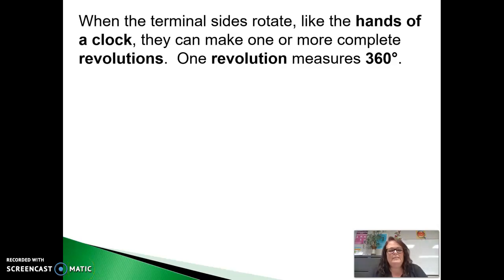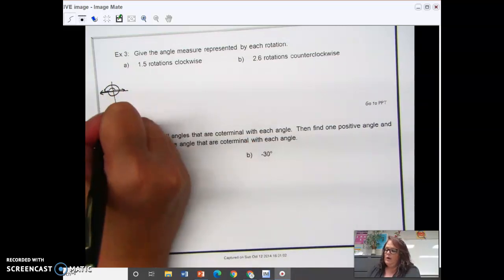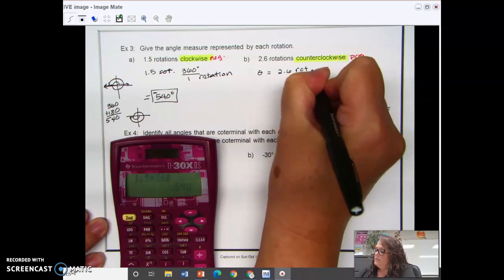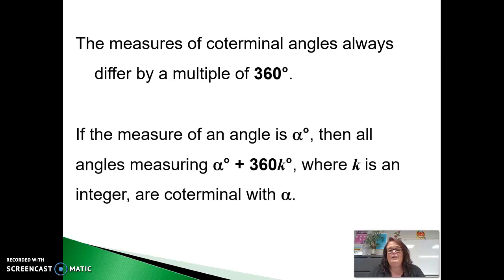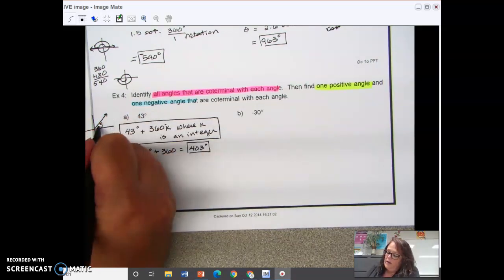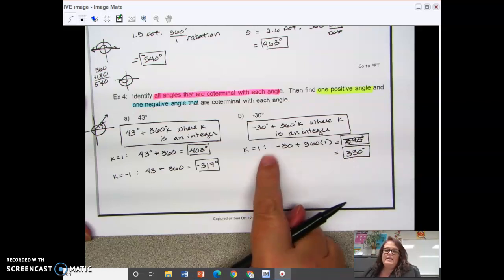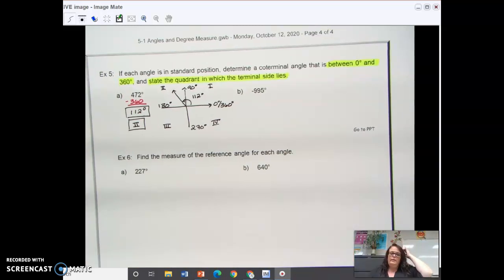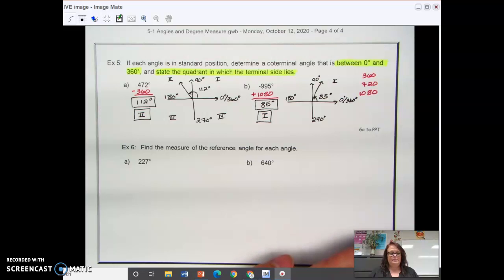5-1 Angles and Degree Measure Part 2